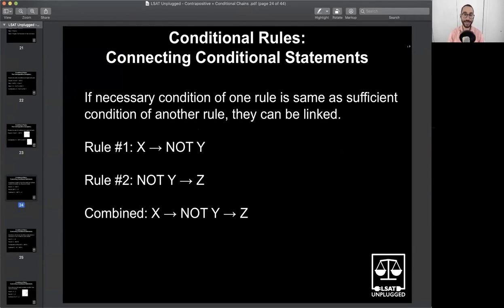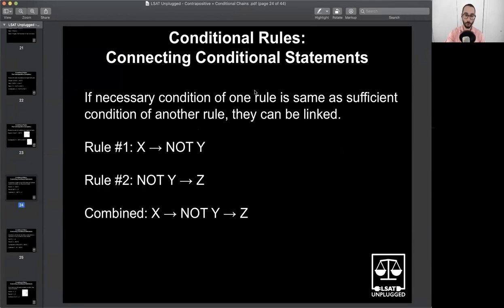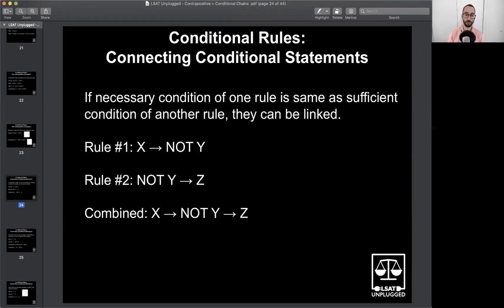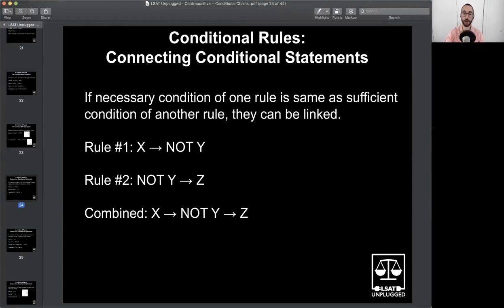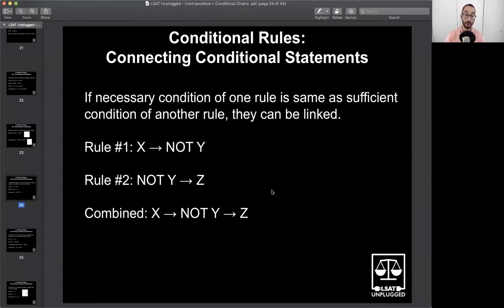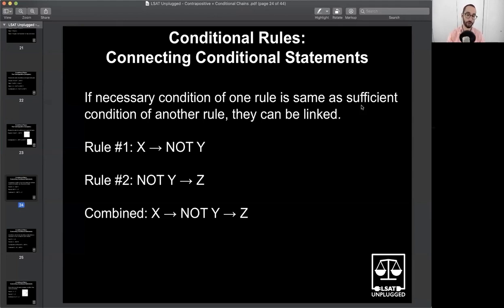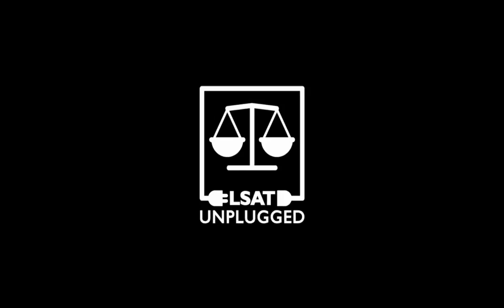LSAT Connecting Conditional Statements